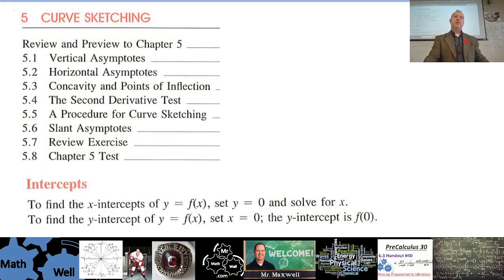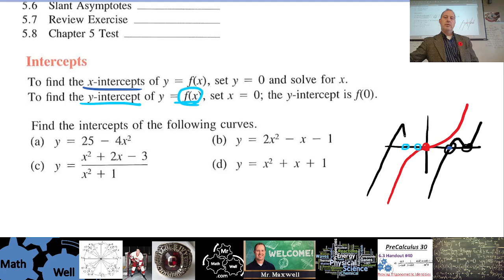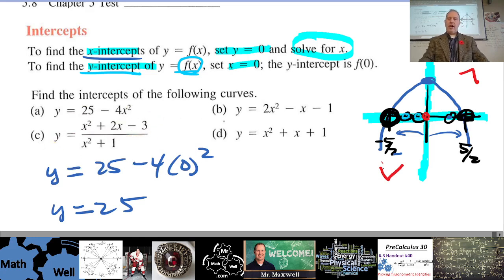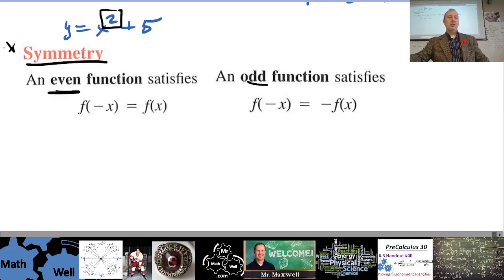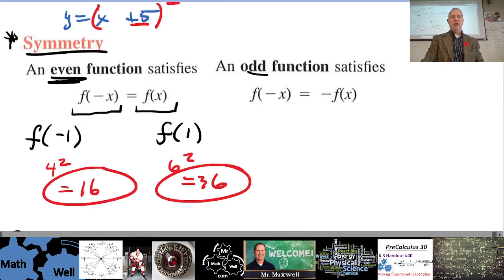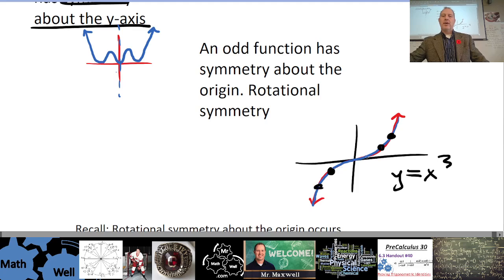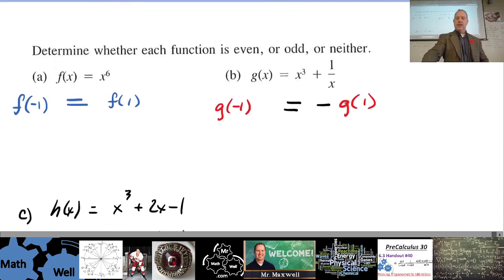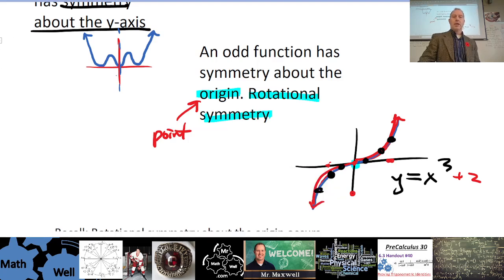Calculus 30 Ch 5 Preview - Intercepts and Symmetry